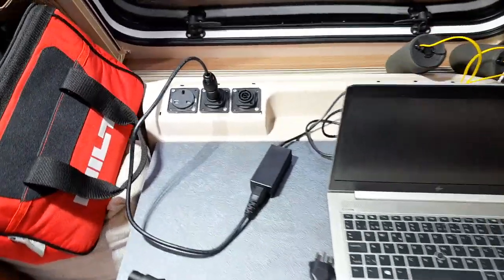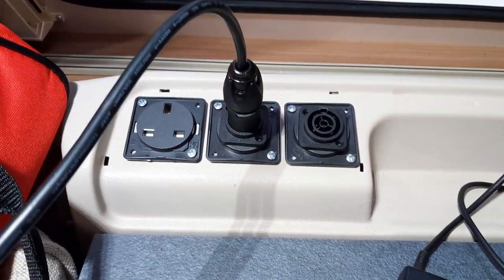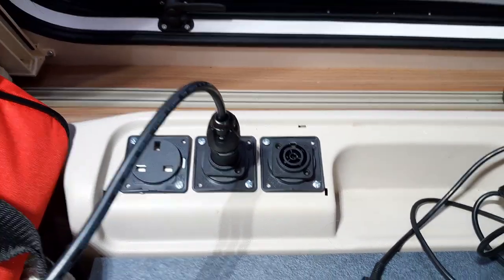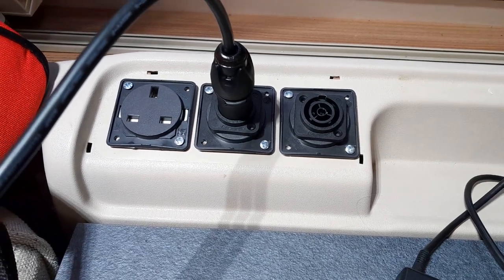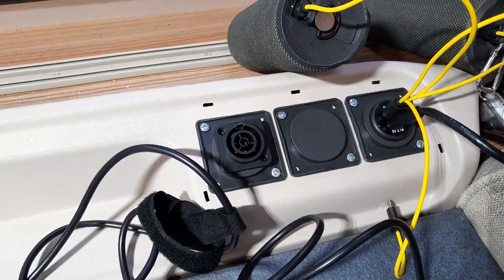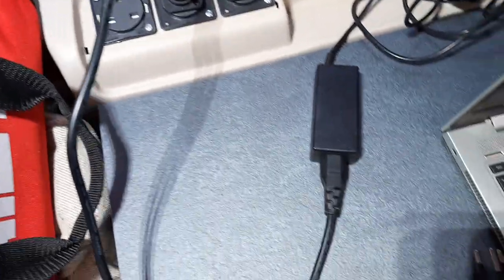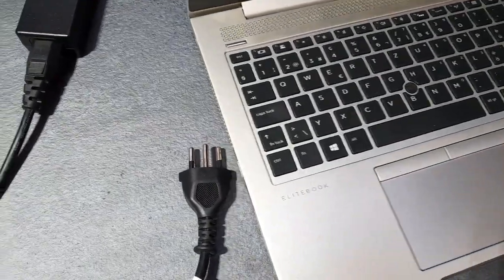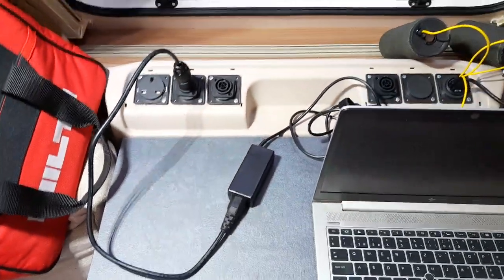Neutrik PowerCon True1 Top in our UK Swift Sprite Major 4 EB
We installed Neutrik PowerCon True1 Top sockets in our Swift Sprite Major 4 EB caravan so that we do not have to use the UK sockets and Swiss adapters.
We are now gradually changing all of our half/half UK/Swiss/EU wired appliances and devices to have PowerCon inlets and hopefully end up with all equipped the Neutrik system - from Liechtenstein ...